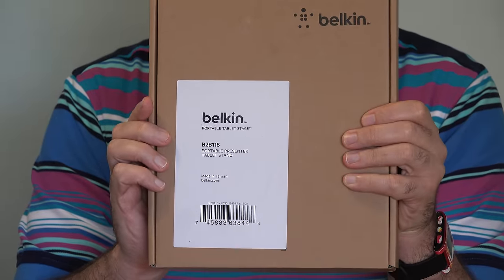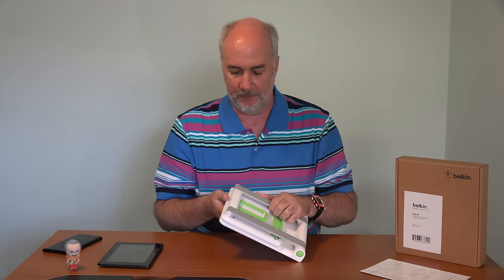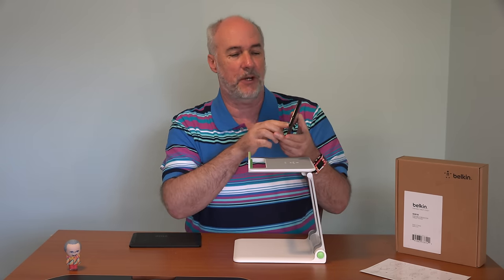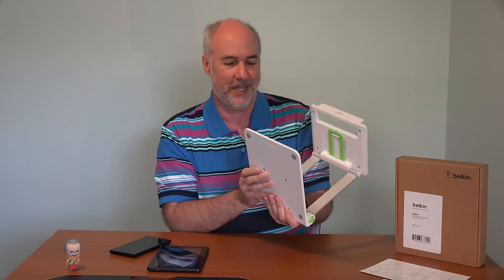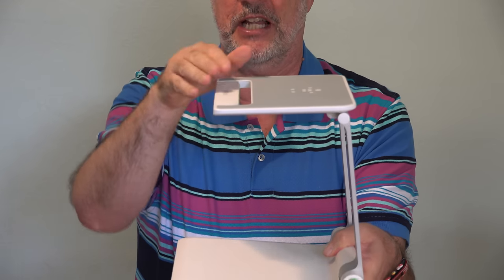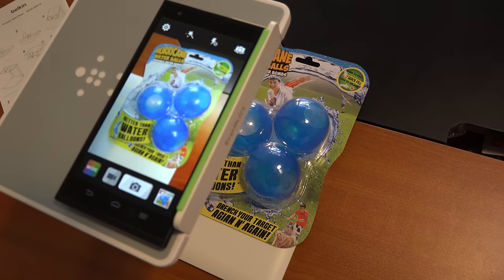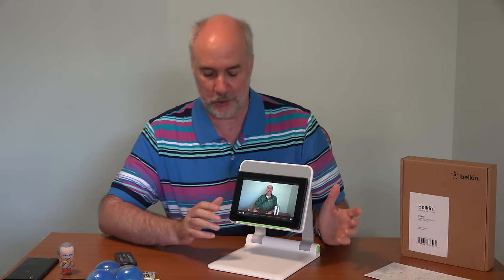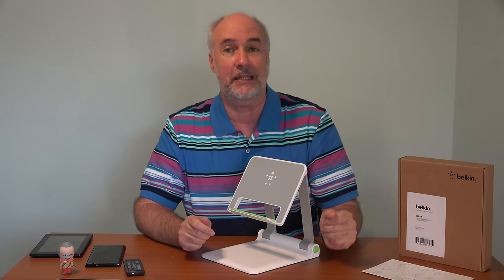Belkin Presentation Tablet Stand Review | EpicReviewGuys in 4k CC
Anyone who gives presentations on the go might be interested in the Belkin Presentation Stand With this Portable Stage you can setup your phone or tablet to work like an overhead projector (you still need some kind of projection equipment).  You can also use it a sturdy stand for a video-conference or just to watch a movie or Netflix without having to hold your tablet or look down at it in your lap.